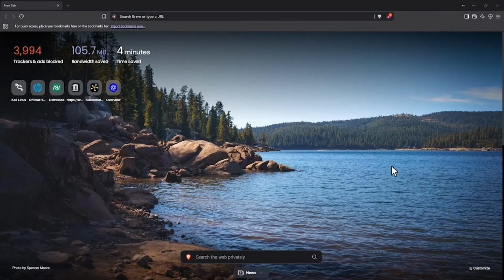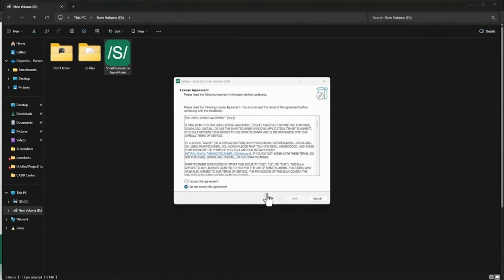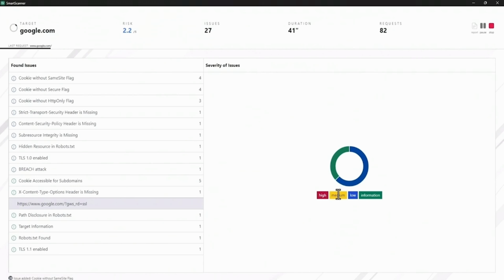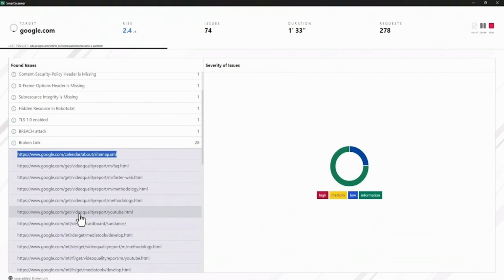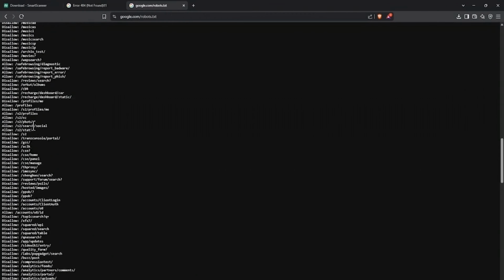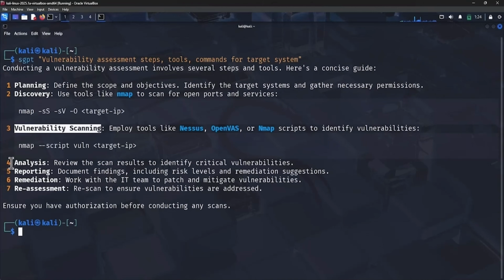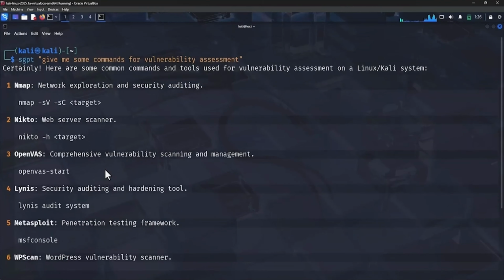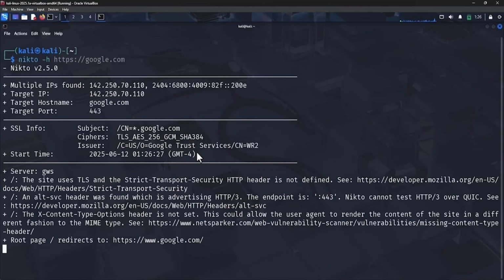AI Tools Every Ethical Hacker Needs in 2026 🤖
Did you know that modern cybersecurity is moving away from manual scanning toward autonomous, AI-driven security engines? 🤖 In 2026, combining artificial intelligence with vulnerability assessment allows security teams to find, analyze, and prioritize critical bugs in seconds rather than hours.

​In this video, we explore the top AI-powered tools transforming vulnerability assessments today. We will demonstrate how smart scanners analyze system weaknesses, predict attack paths, and generate real-time remediation strategies automatically. Welcome back to ./HackUsingAi, Your One Place To Learn Technology. Let me show you how AI is changing the game.